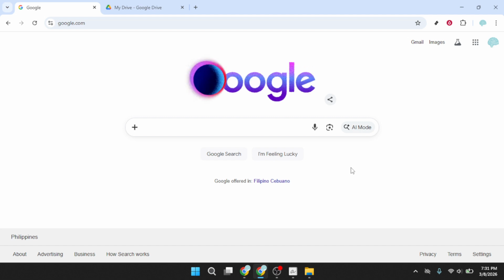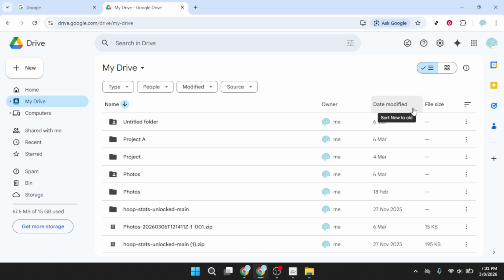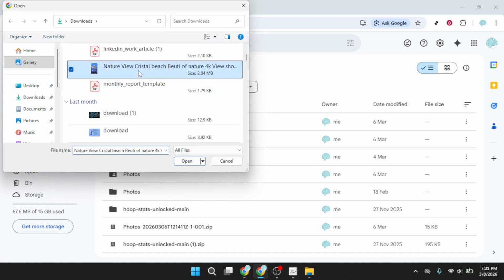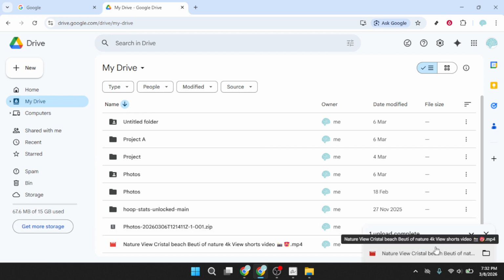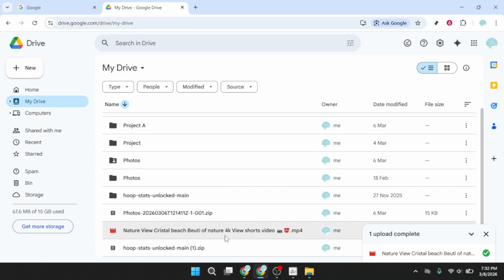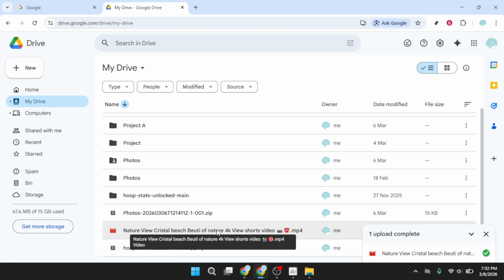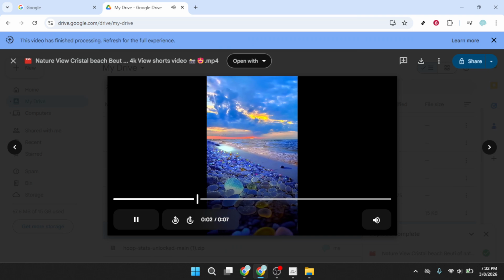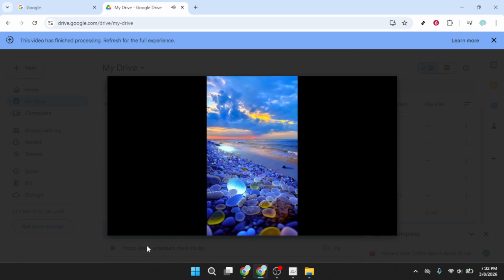How To Upload High Quality Video On Google Drive (Easy Guide)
In this video, we discuss how to upload high quality video on Google Drive to perfectly preserve video quality cloud storage usually compresses. If you need to backup 4K video Google Drive or send uncompressed video to clients, sharing the original video file is key. Follow this Google Drive tutorial for top-tier content creator cloud backup and media management hacks.

00:00 Intro
00:05 Navigating to Google
00:14 Accessing Google Apps
00:25 Selecting Google Drive
00:30 Google Drive Interface
00:33 Clicking the New Button
00:40 Choosing File Upload
00:44 Navigating Computer Files
00:50 Selecting High Quality Video
01:01 Confirming Upload
01:04 Monitoring Upload Progress
01:08 Factors Affecting Speed
01:15 Maintaining Stable Connection
01:21 Laptop Power Tips
01:26 Background Uploading
01:33 Checking Storage Space
01:41 Video Processing Explanation
01:52 Original File Preservation
01:59 Opening the Video
02:06 Launching Video Player
02:12 Handling Low Preview Quality
02:18 Verifying File Details
02:28 Conclusion